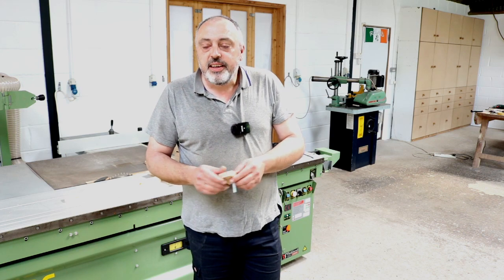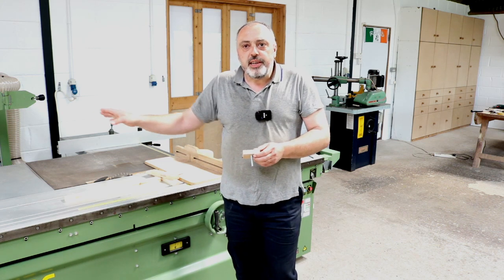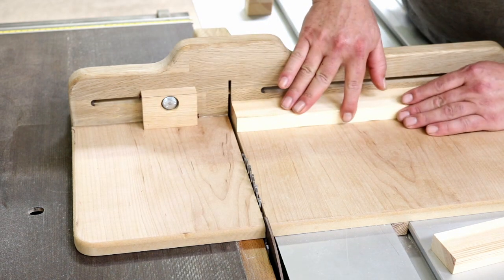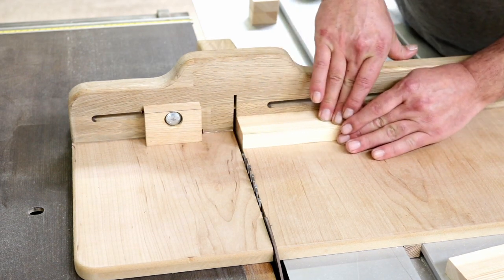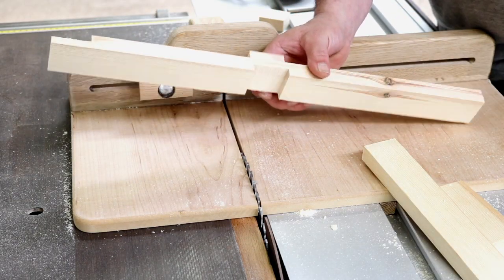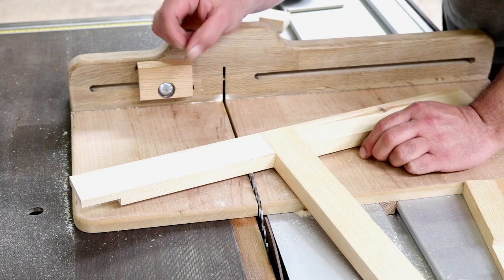The Secret To Perfect Half-Lap Joints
In this video I will show you how to make perfect half-lap joints on a table saw or mitre saw by using a wooden block and a wood screw. It gives a accurate fit every time and is by far the most simply and easy woodworking joint method on YouTube. Can also be used for bridal joints. A must have woodworking jig for your workshop.

Support with YouTube channel Super Thanks